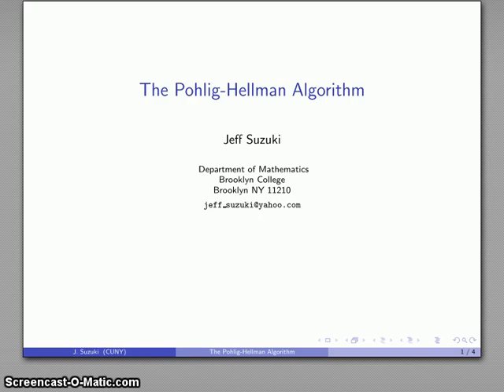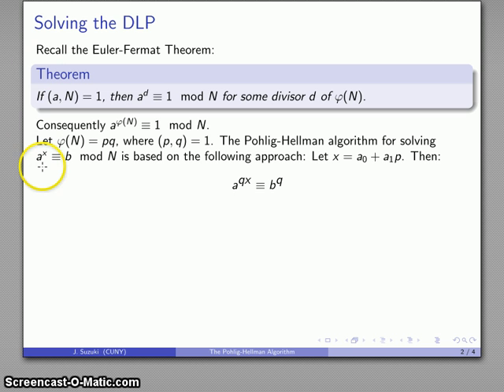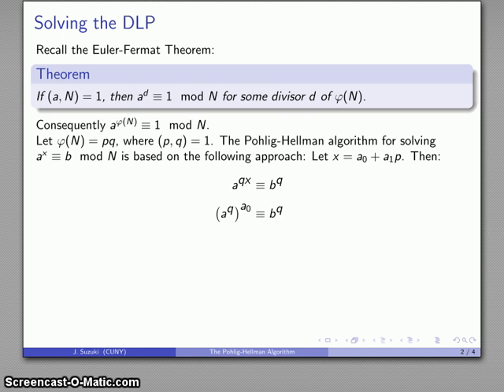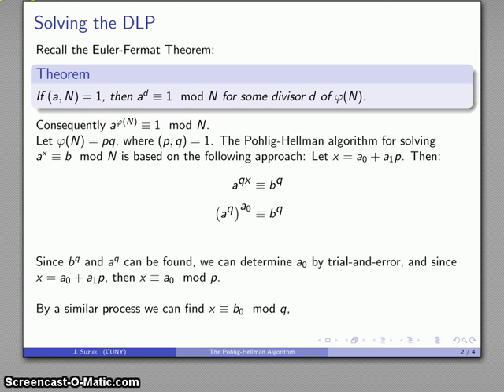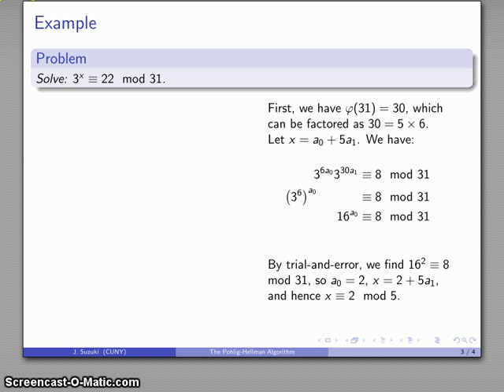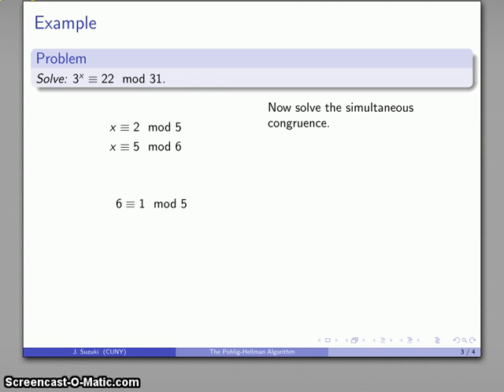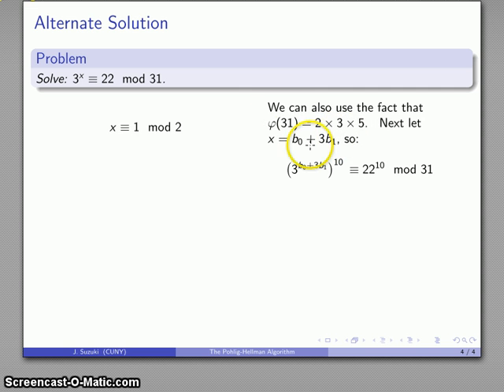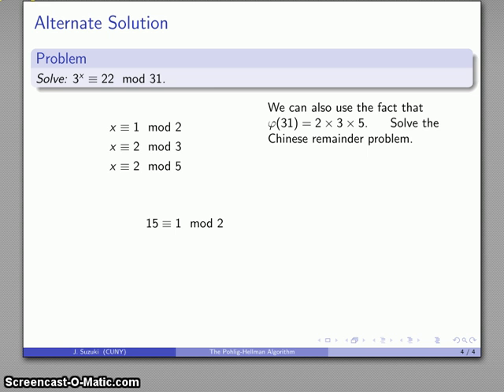pohlig hellman 1